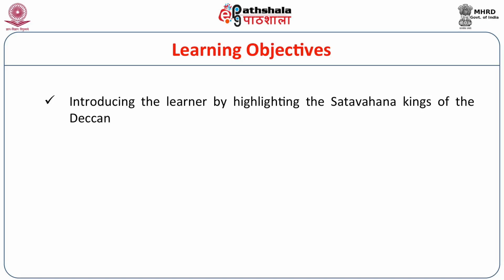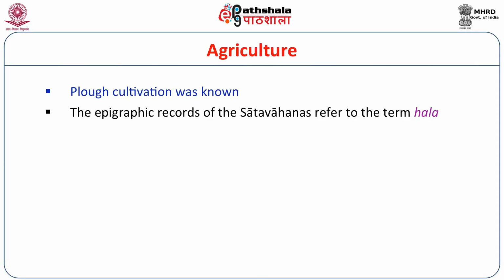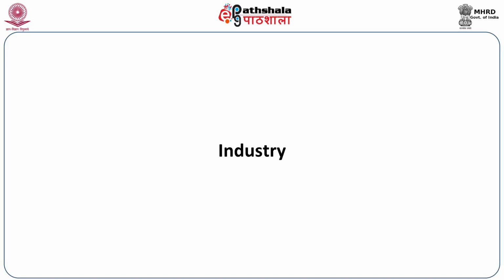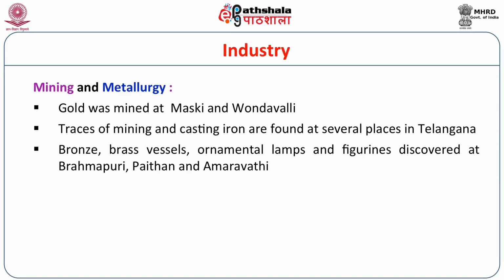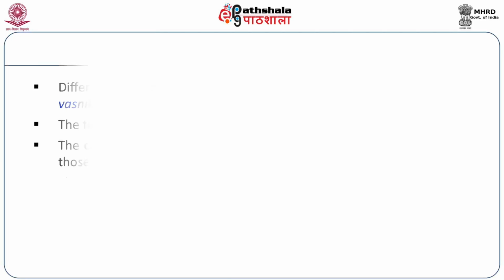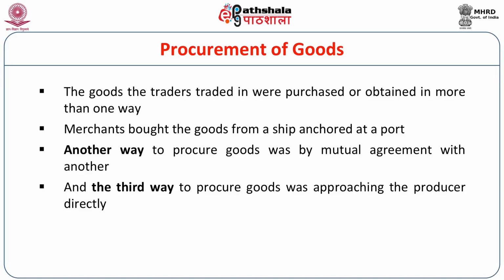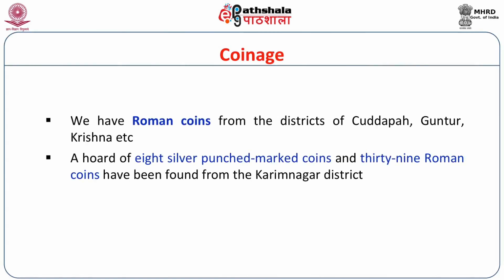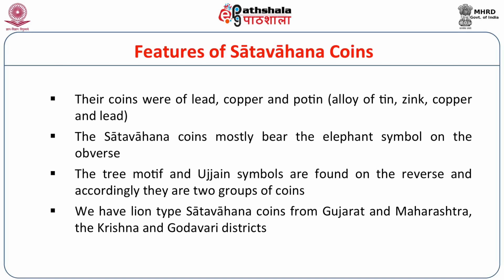Economy under the Satavahanas